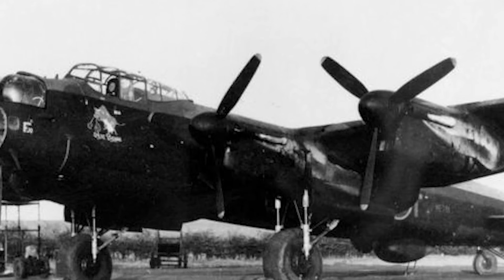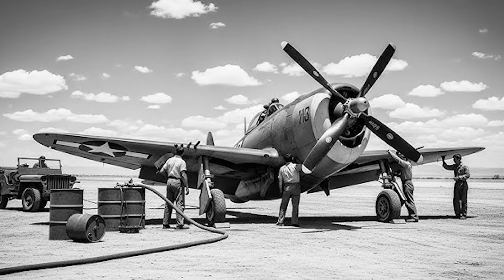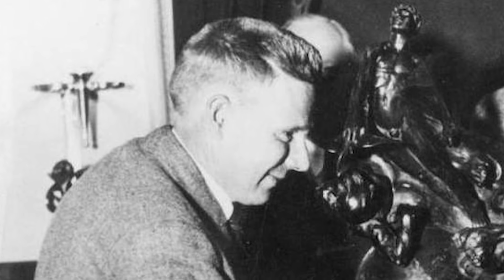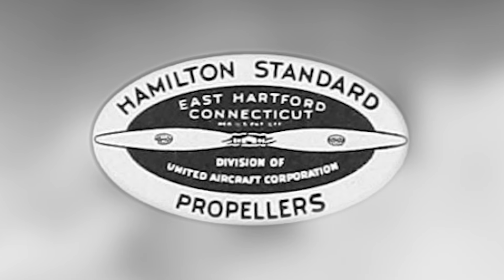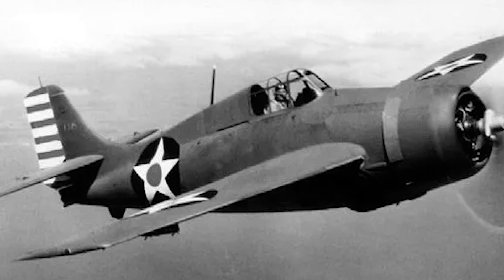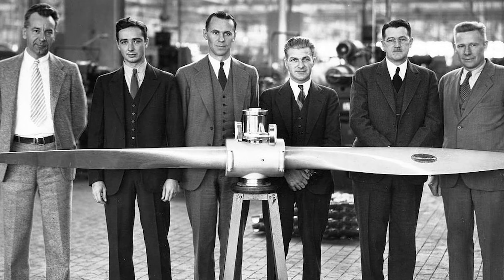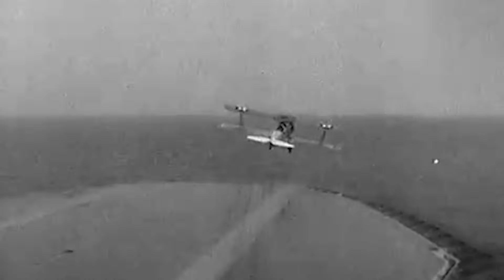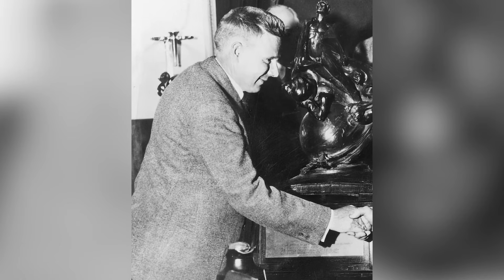They Laughed at This Idea - Until It Changed Air Combat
In the early days of aviation, pilots fought their machines as much as the enemy. Engines surged, props stalled, and every climb or dive demanded constant adjustment—until one overlooked engineer changed everything.

Frank Caldwell’s constant-speed propeller quietly revolutionized flight. By automatically adjusting blade pitch to keep an engine at its optimal RPM, his invention made aircraft safer, faster, and far more effective—especially in combat. Yet despite its enormous impact on WW2 aviation, Caldwell’s name has largely faded from history.

In this video, we explore who Frank Caldwell was, how the constant-speed propeller works, and why this single innovation transformed air combat, long-range flight, and modern aviation itself.